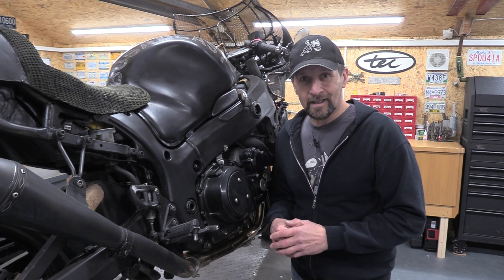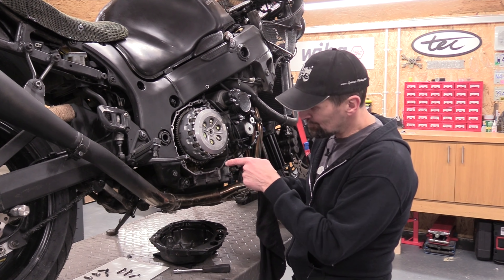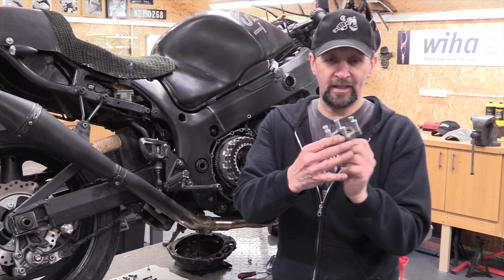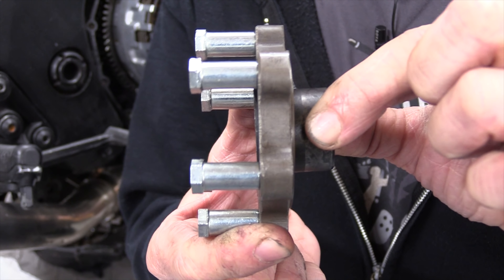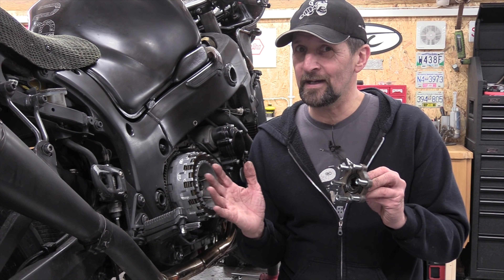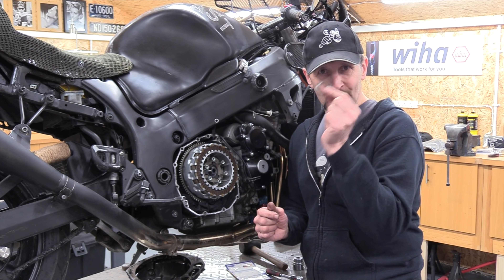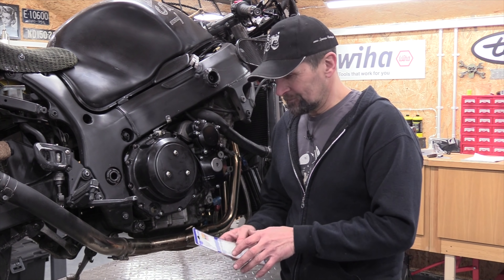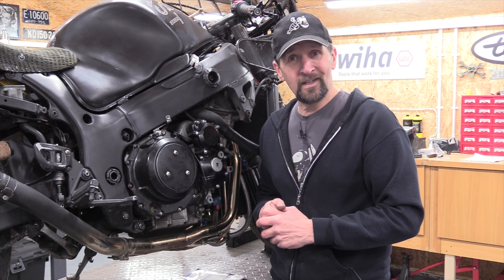Suzuki Hayabusa Gen1 :- Clutch Mod Install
How to lock up the troublesome Slipper Mechanism on you Gen 1 Busa !
Like many busy channels these days, we support what we do here with the generous help of Patrons who make this channel possible.. We commit 60 hours a week to what we do, and make every video a polished production worthy of our viewers time and support, We also strive to pass on information and knowledge that our viewers can use to save themselves money and keep their bikes safe on the road too..

Link to Parts Required:-